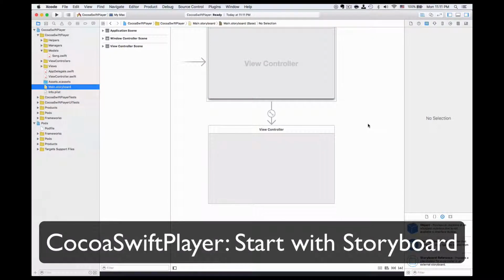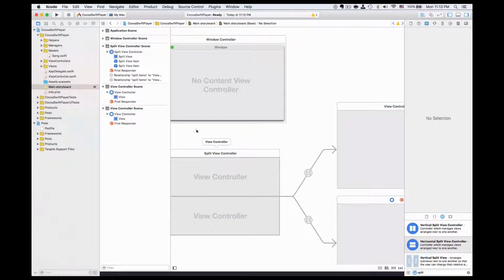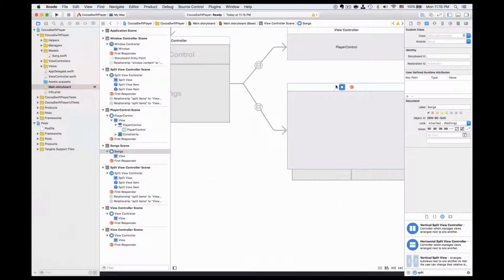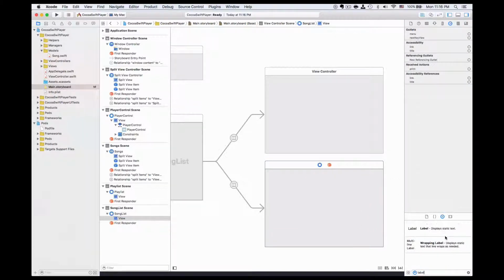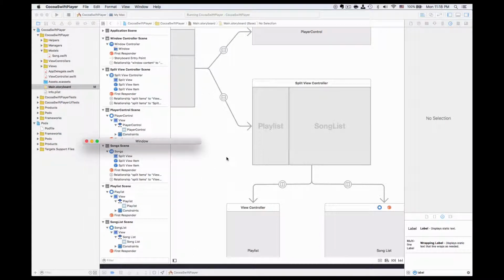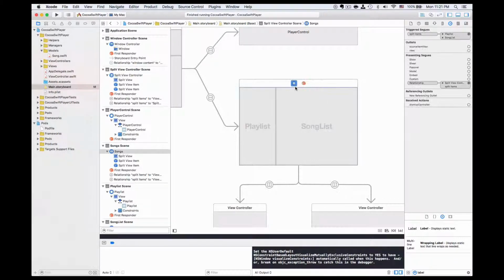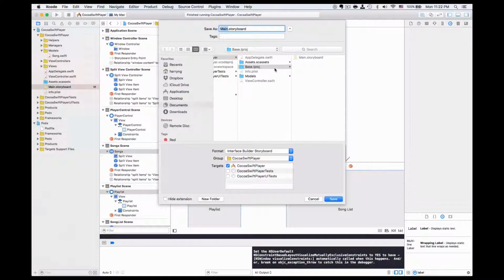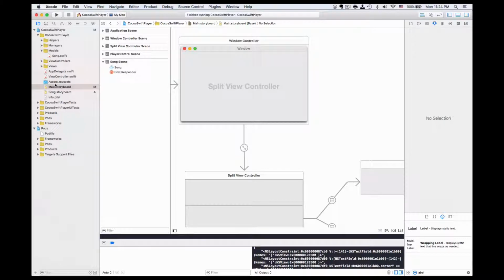OSX Dev Day 52 - CocoaSwiftPlayer - Start with Storyboard